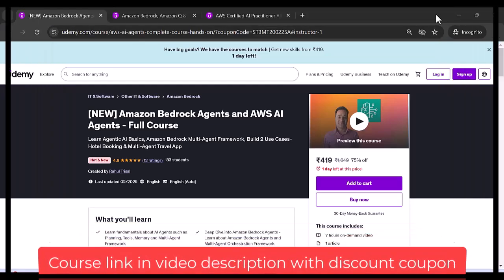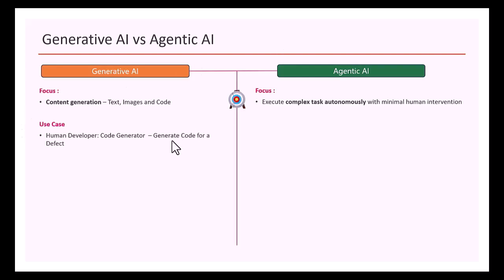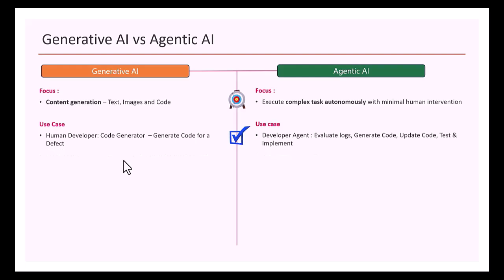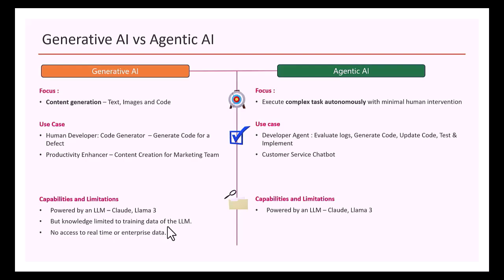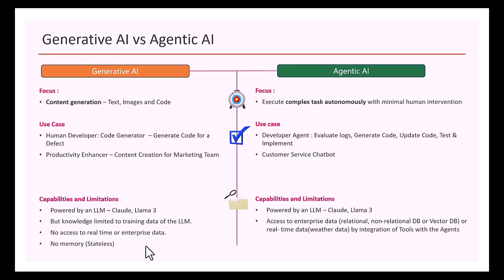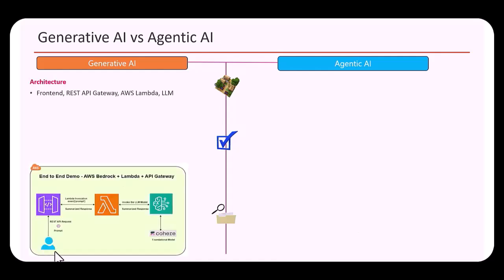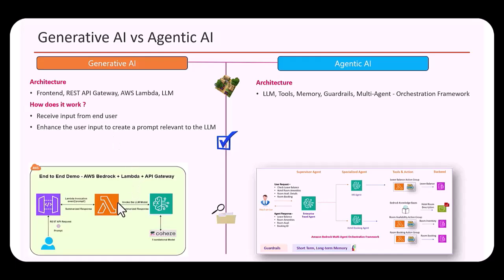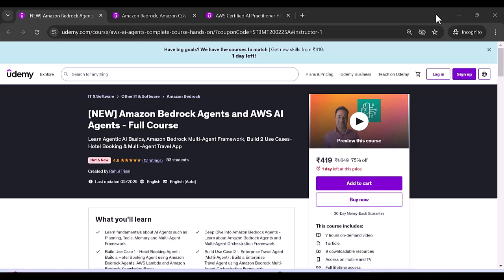Generative AI vs Agentic AI - Key differences (Focus, Use Cases, Architecture and Working)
- In this video, I will explain the difference between GenAI and Agentic AI along following areas:
- Focus Areas
- Use Cases
- Architecture
- How they actually work

This video is part of my new Udemy Course on Amazon Bedrock Agents and AI Agents
Take a look at course preview and some free sample lectures.